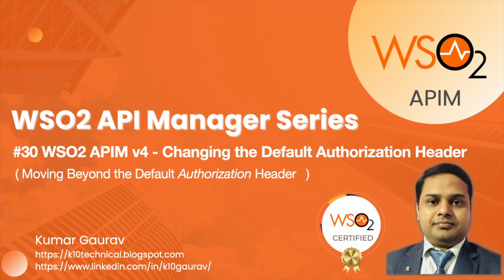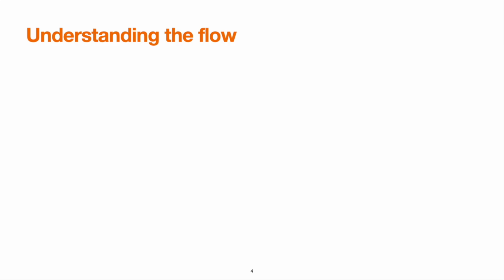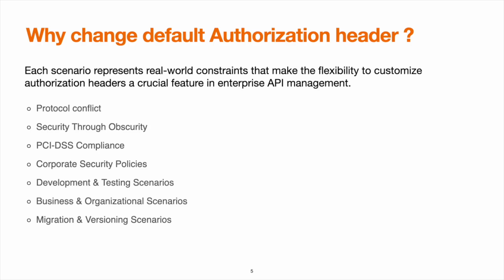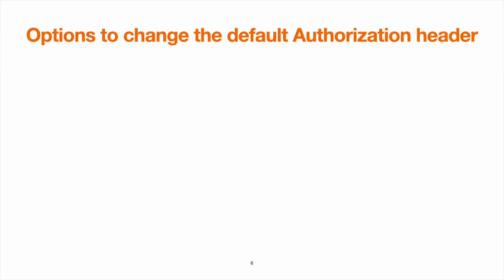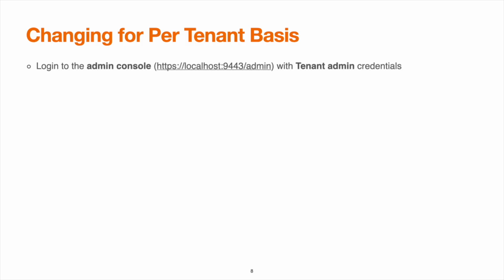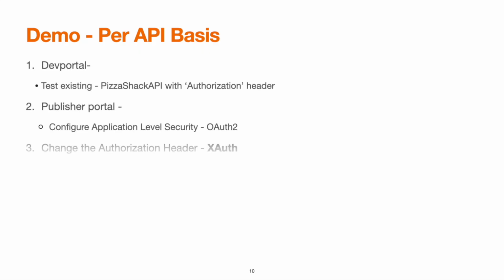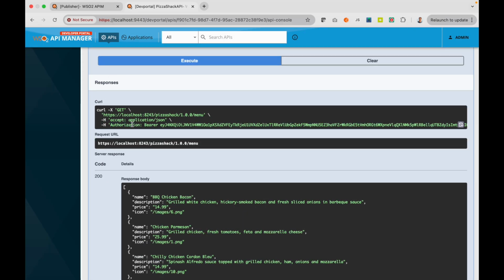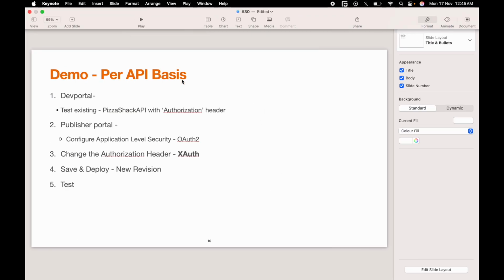30. WSO2 APIM v4 - Changing the Default Authorization Header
In this video, we walk you through how to customize or completely change the default Authorization header in WSO2 API Manager v4. Whether you're adapting to organizational security policies, integrating with legacy APIs, or tailoring authentication flows, WSO2 provides flexible options across multiple levels.

Chapters-
00:00 - Introduction and Overview
00:24 - Video Agenda
00:48 - Token-Based Access in WSO2 API Manager
01:31 - Default Authorization Header Format
01:51 - Understanding the Authorization Flow
02:23 - Why Change the Default Authorization Header? (Scenarios)
04:23 - Options to Change Authorization Header (Global, Tenant, API)
04:49 - Option 1: Global Level Change (deployment.toml)
05:35 - Option 2: Per Tenant Basis (Admin Console)
06:21 - Option 3: Per API Level (Publisher Portal)
06:49 - Demo Introduction: Per API Level Change
07:21 - Demo: Testing with Default Authorization Header
08:08 - Demo: Changing to Custom Header in Publisher Portal
08:51 - Demo: Verifying Custom Header in Developer Portal
09:28 - Conclusion and Closing
Why and when you may need to modify the Authorization header
How to configure custom headers at:
✅ Global (all tenants)
✅ Per-tenant
✅ Per-API level
Best practices and important considerations
Demo walkthrough with configuration examples
🎯 Perfect for: API Developers, Architects, Integration Engineers, and anyone working with WSO2 API-M v4.x. Key line items covered in the video -

1. Token based API access in WSO2 APIM
2. Understanding the flow
3. Why change default Authorization header ?
4. Options to change the Authorization header
5. Demo

By the end of this video, you'll be able to create and deploy custom policies with confidence.